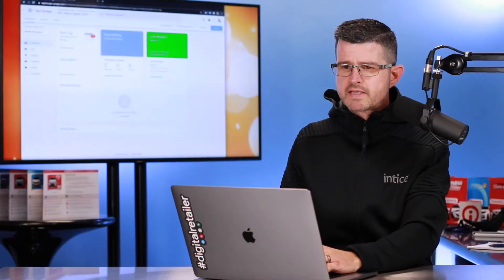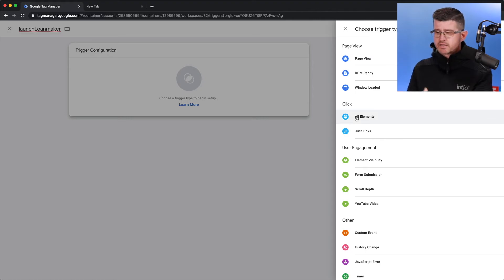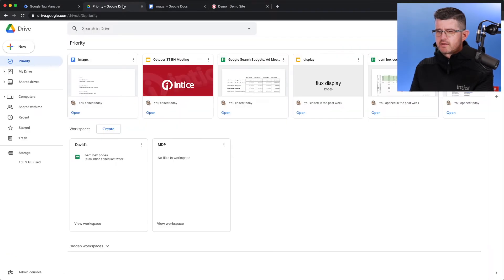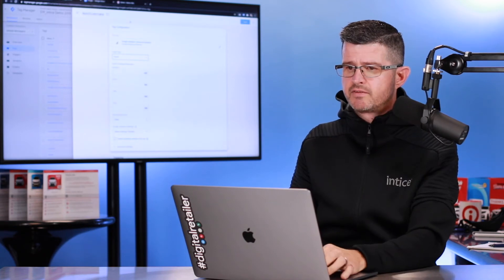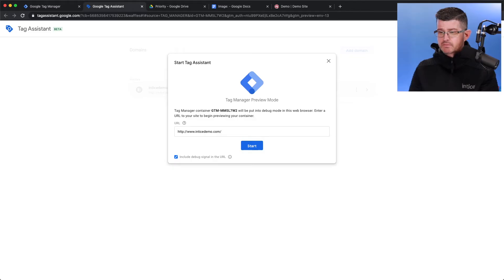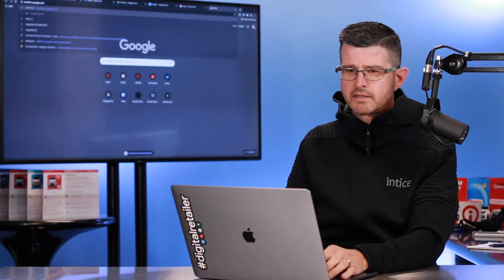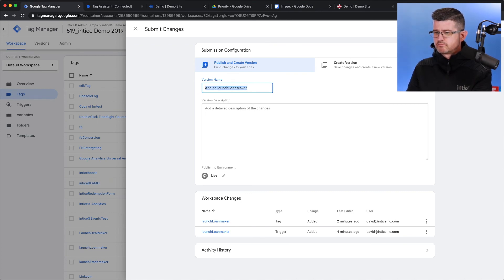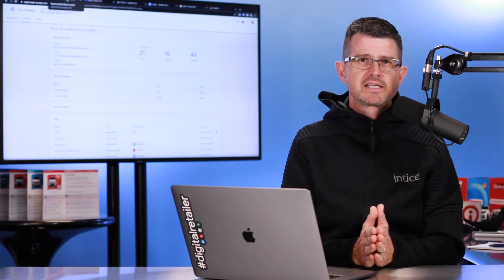Events & Goals: Google Analytics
How can you track button clicks on your dealership's website?  How to use Events in Google Tag Manager to measure how many people will click a Call To Action Button on your SRP and/or VDP.

David Farmer, CEO intice